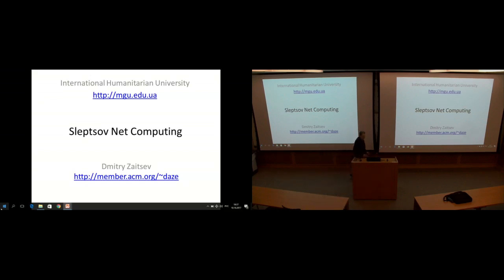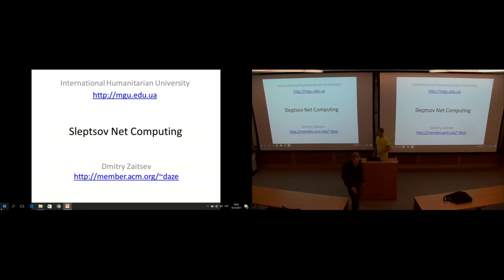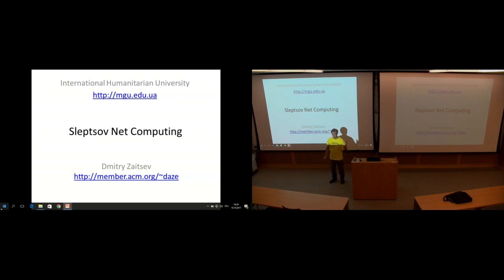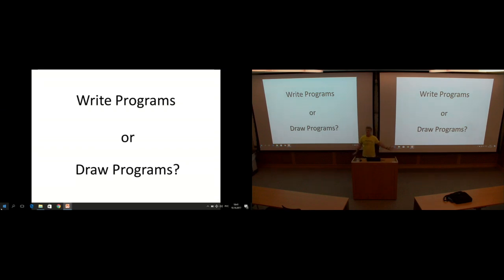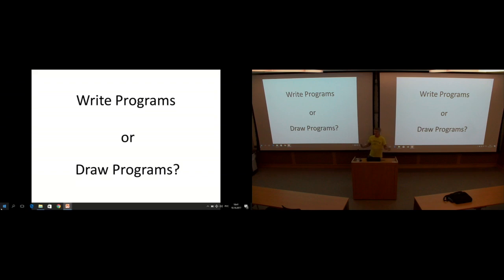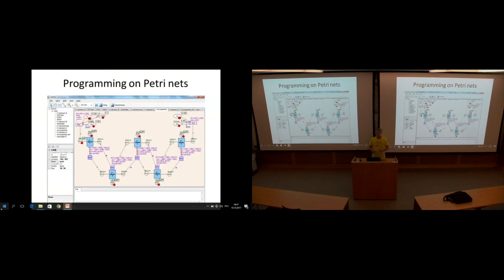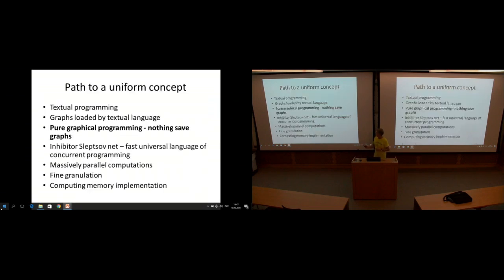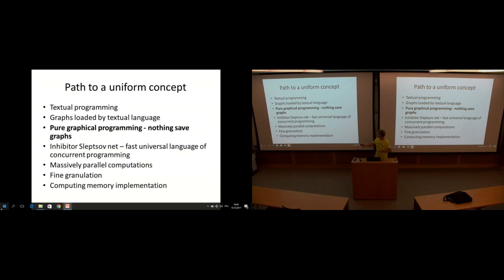Sleptsov Net Computing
Invited lecture at Stony Brook University, New York, 10.10.17, Fulbright, OLF